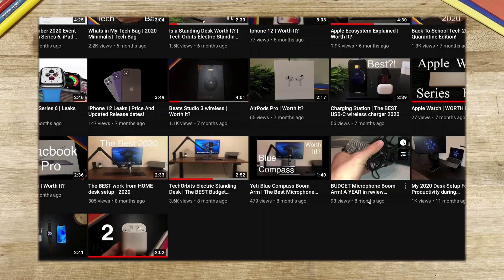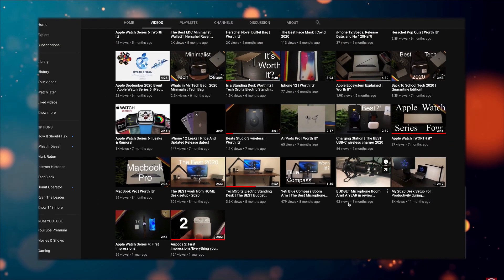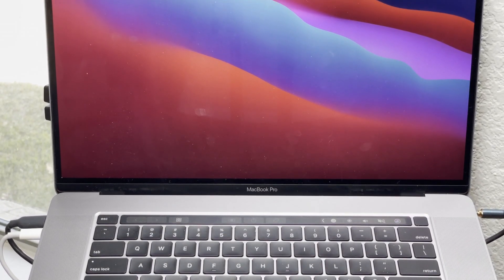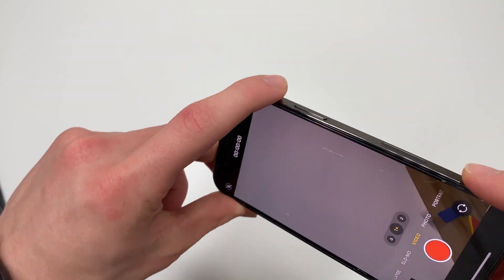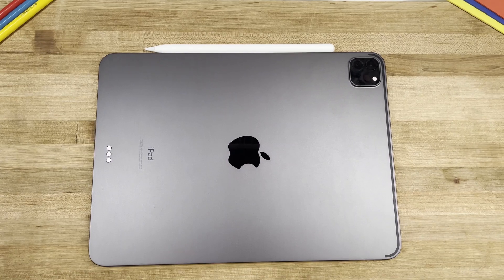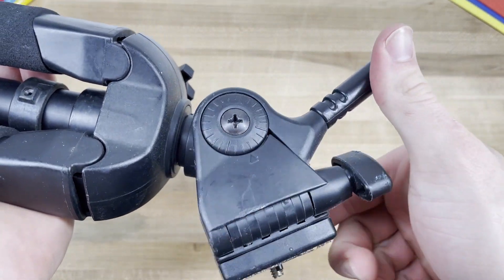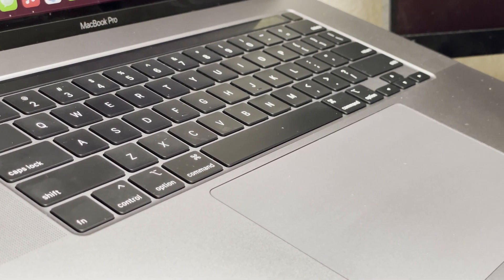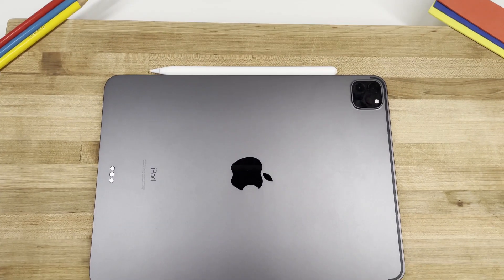How To Make A High Quality Video On A Budget In 2021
For the past eight months ive been uploading videos on YouTube on a weekly basis, in that time ive learned an enormous amount of information in regard to editing videos, creating thumbnails, filming nice looking shots, and all doing so while staying a tight budget. Inspite of said tight budget id like to think my videos have come a long way in how enjoyable they are to watch for any given member of my audience.

Links

KINGJOY 67'' Video Camera Tripod (The tripod I use)

Neewer LED Video Light Stick Kit, 3-Pack (I bought the two pack but it is no longer available so these are the same, just with an extra overhead light)

Ikea LINNMON (The table I use for most of my videos)